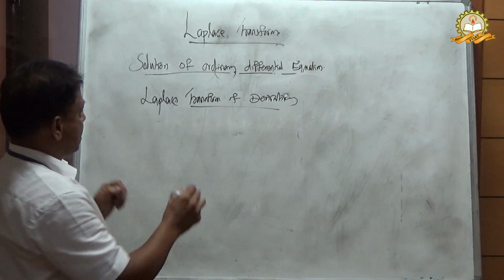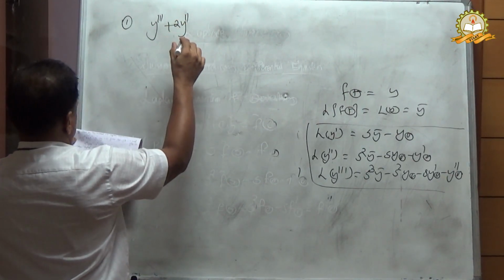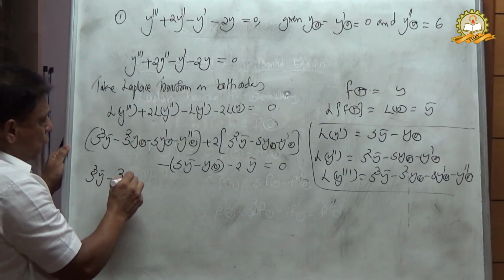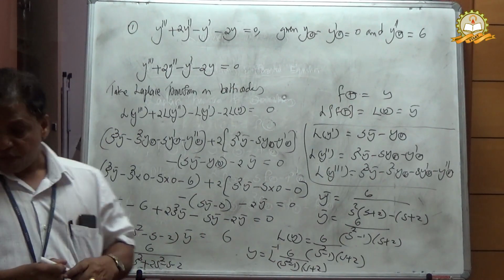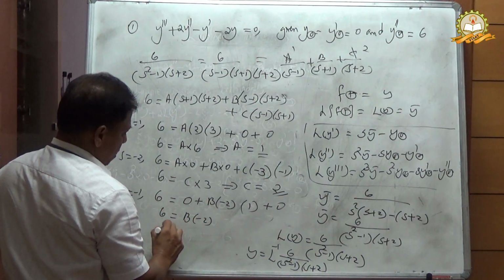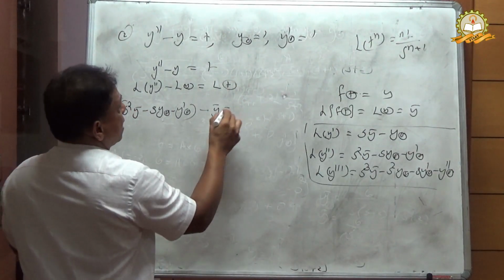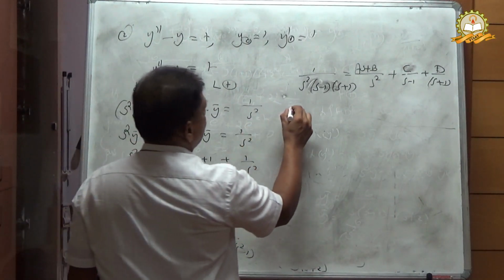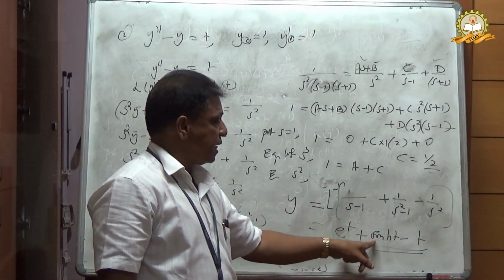Laplace Transforms of Derivatives - I